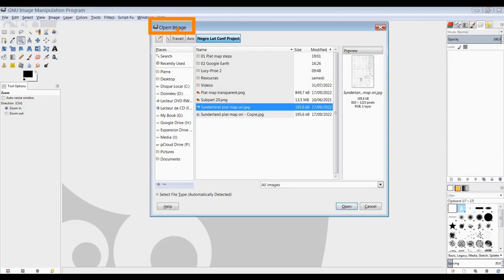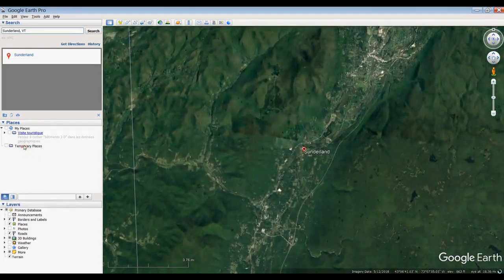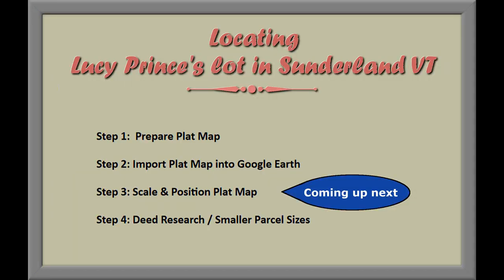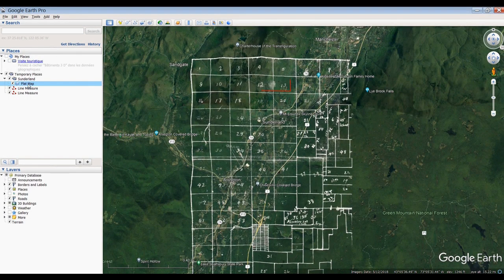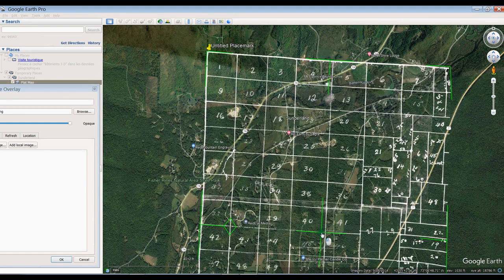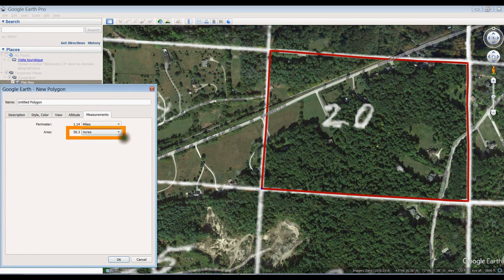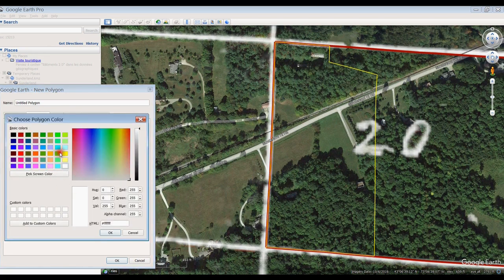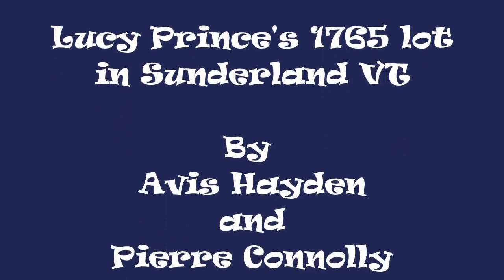Lucy Prince 1765 lot in Sunderland VT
How we were able to overlay the Sunderland 1765 plat map over Google Eatrh to show Lucy Prince's sub-lot. We used historical data obtained from public sources to make locating Lucy's sub-lot. Viewers might be interrested in reading about the history of Lucy Prince: use you favourite Internet Search Engine.